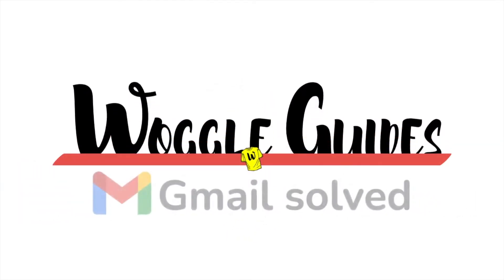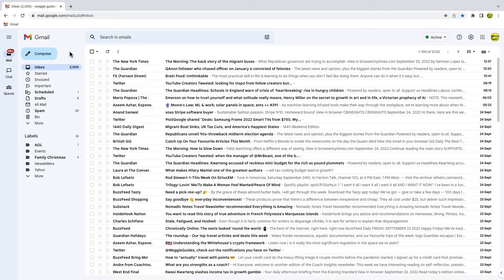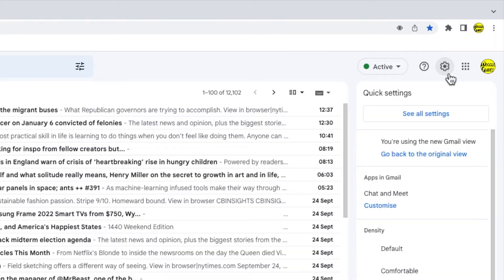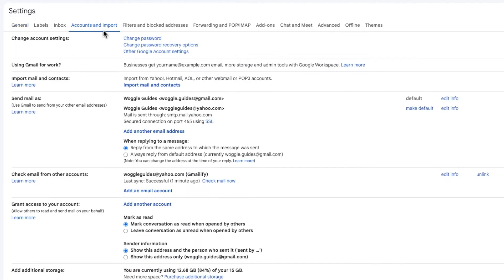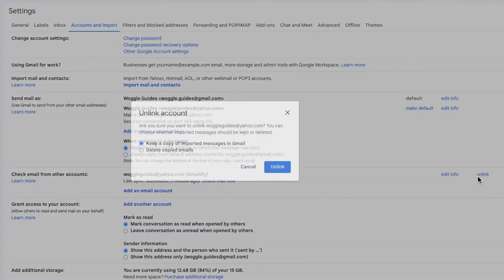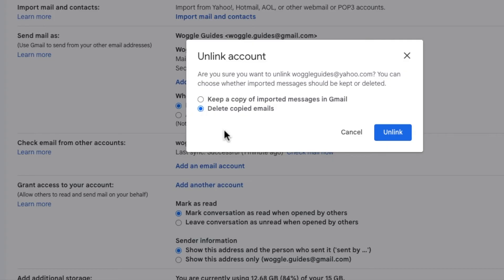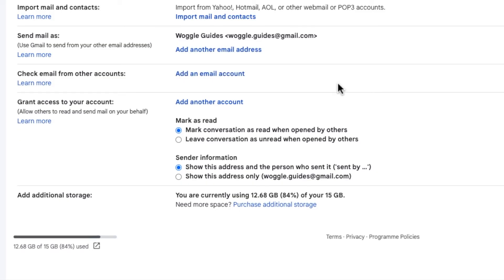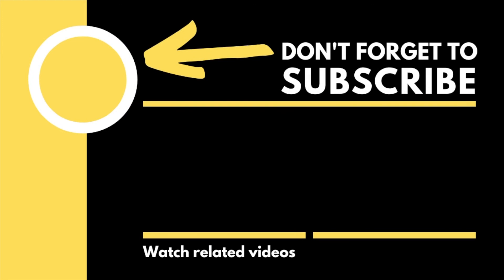How to remove Yahoo email from Gmail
In this guide, I’ll explain how you can quickly remove a Yahoo email account from Gmail

🕔  Key Moments
00:00 | Introduction
00:12 | How to remove a Yahoo account from Gmail
02:00 | Wrap up